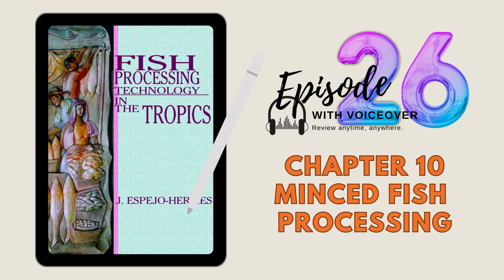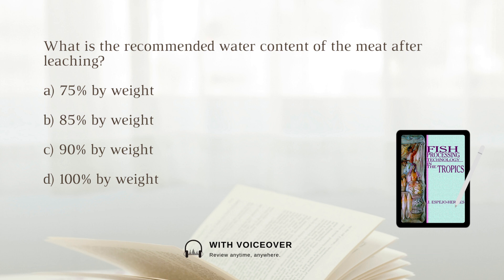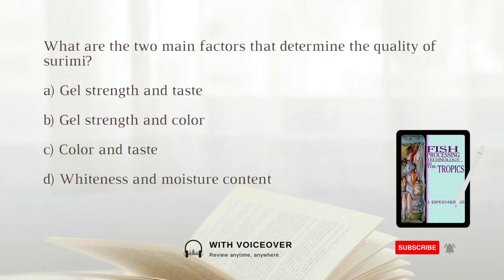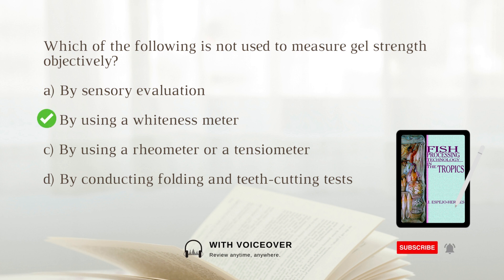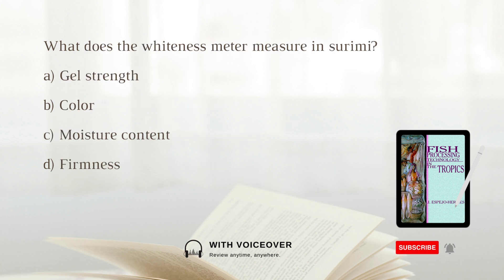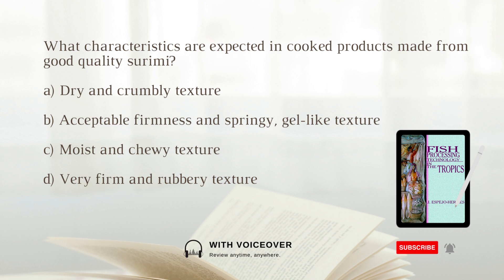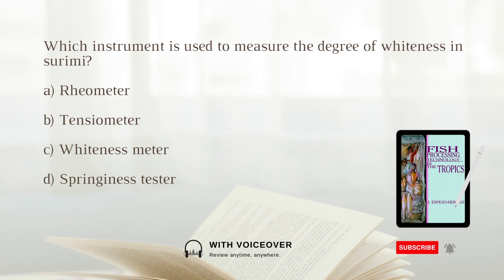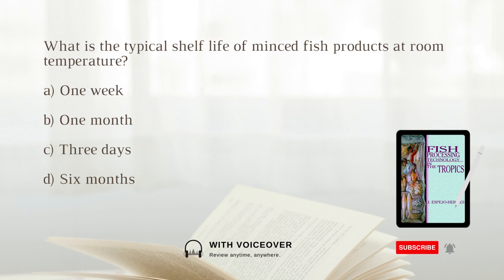EPISODE 26 Fish Processing Technology | Fisheries Board Exam Reviewer 2023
Book: Fish Processing Technology in the Tropics
Chapter: 10
Topic: Minced Fish Processing